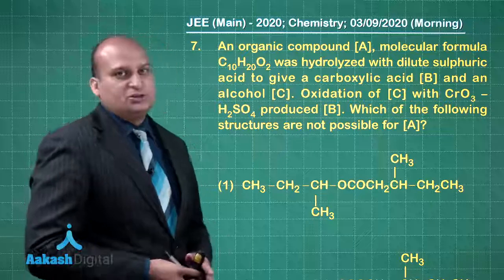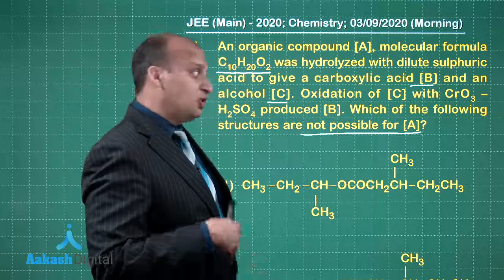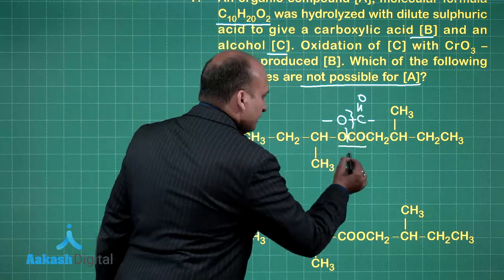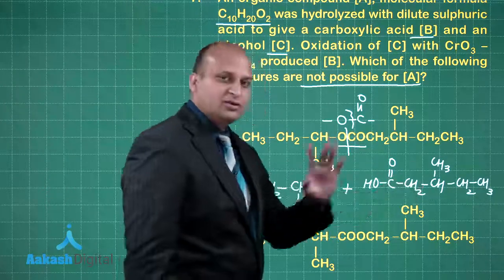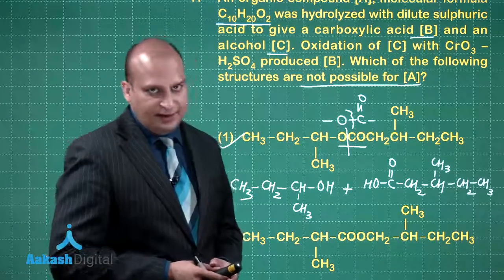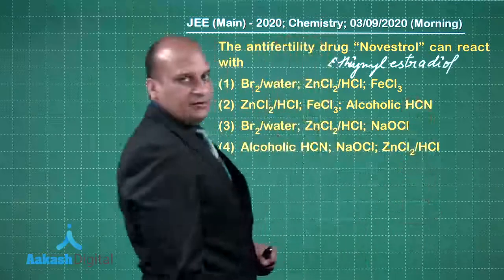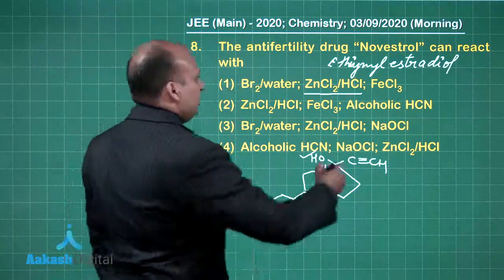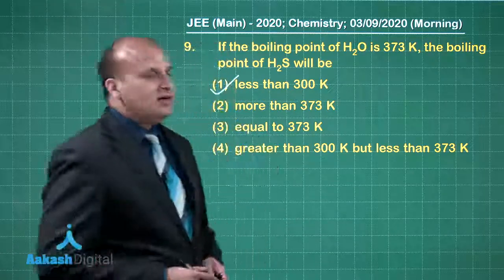Jee Main Chemistry 03 09 2020 Morning Q 07 to 09